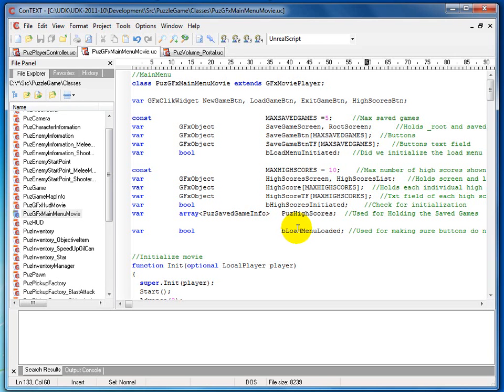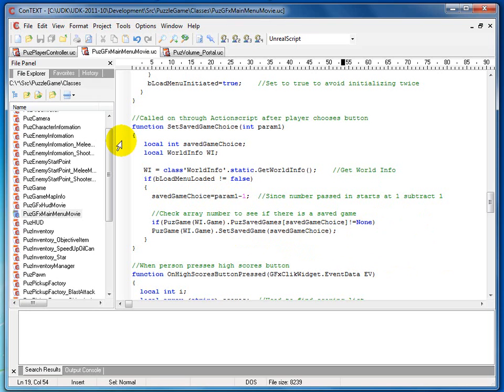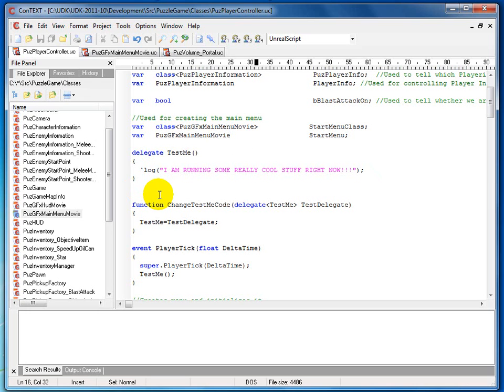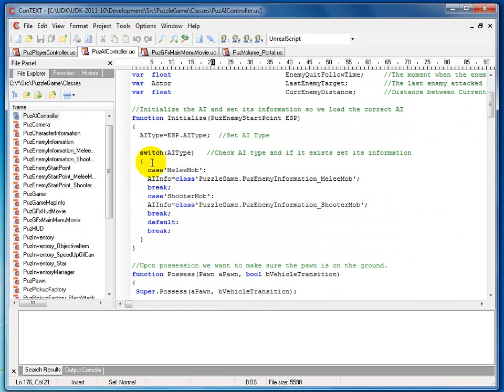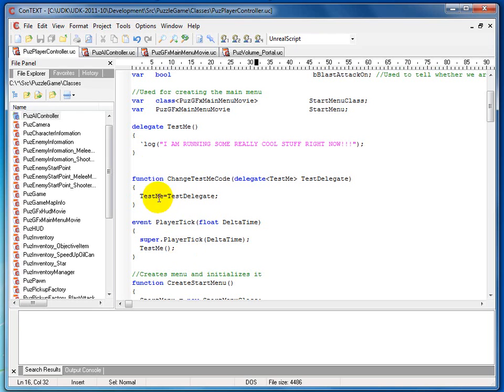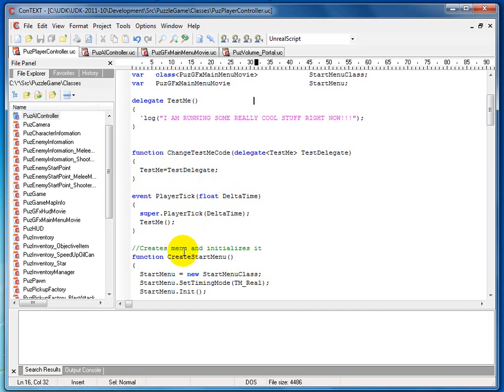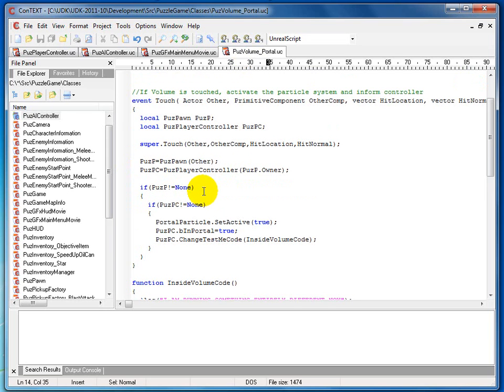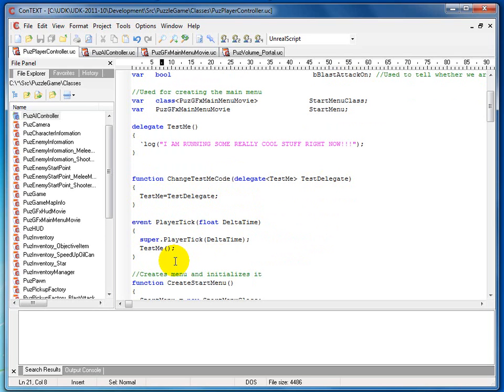Beginning Unrealscript Learning Topic 6: Save and Load Features Part 5: Delegates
This video goes over delegates and includes fixes.

**Note there is a bug fix for this at the end but it was only placed in written format at the time of this creation.  I am happy to send you the bug fix on request but please make sure you complete the entire video tutorials for topic 6 before doing the fix. **